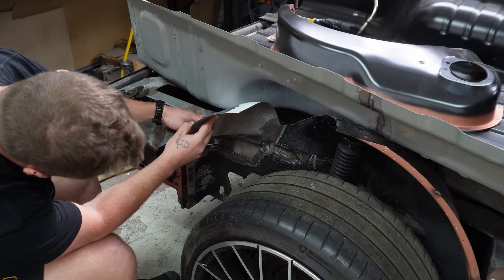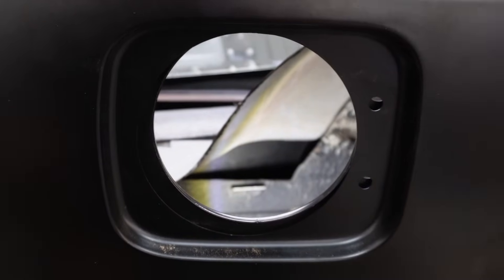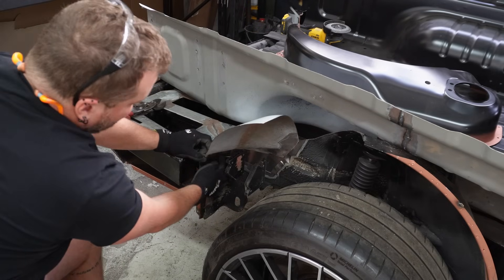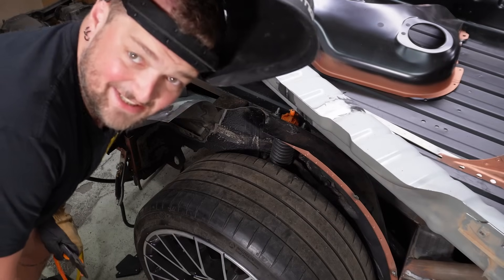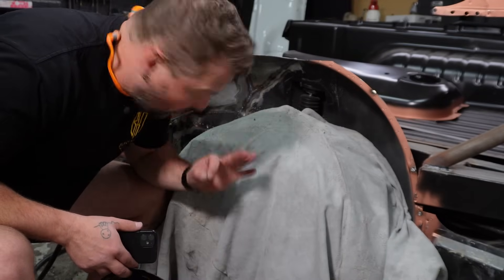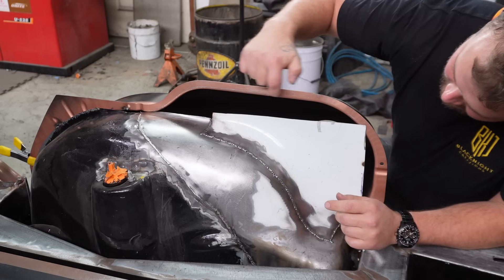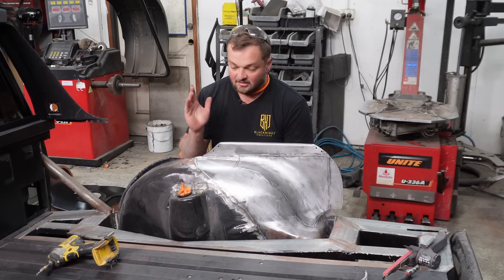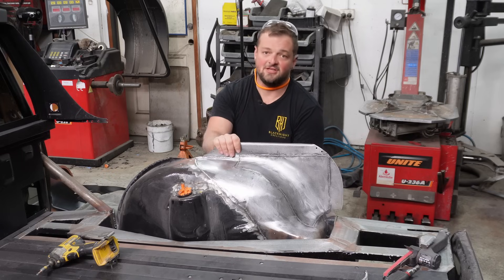E30 M3 Ute. The Last Puzzle Piece. ep.29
Blacknightcreations.com.au

For all your hard to find BMW parts contact
Classic BMW Center

Outro song
[SPACE] Jockey

This was like building a puzzle that doesnt exist. It hurt my brain but the end results are terrific